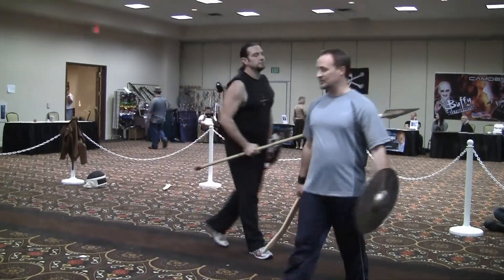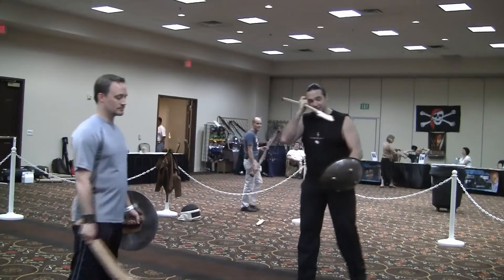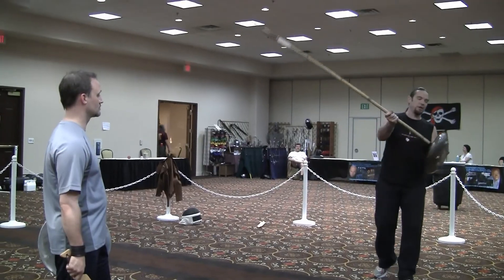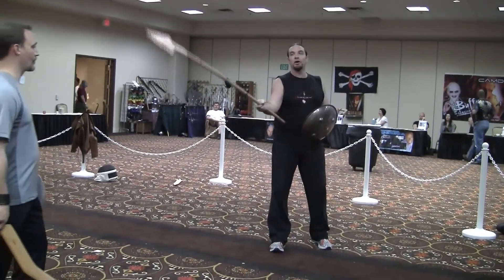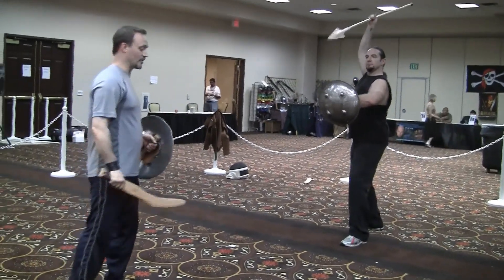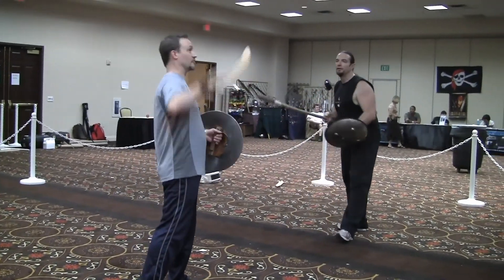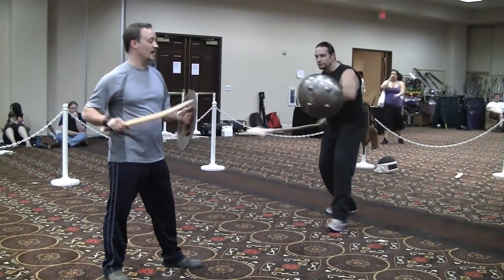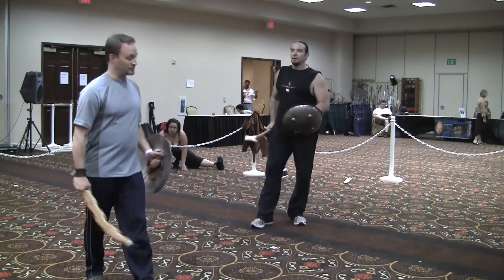Gladiators demo at Combat Con 2011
Spartacus: Gladiator Combat demonstration by Steve Huff and Kyle Rowling at Combat Con 2011 in Las Vegas, NV. Combat Con is an unique convention that brings Western Martial Arts together with Fan Con themes like Fantasy, Sci-fi, Steampunk, Horror and Pirates. For more details see thecombatcon.com

Video provided by Absolutely Perilous Productions at absolutelyperilous.com